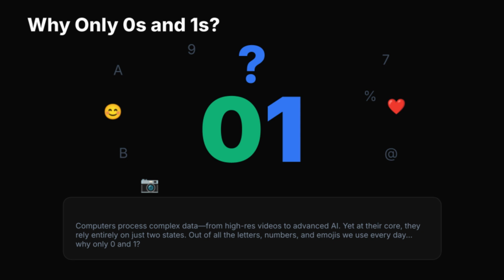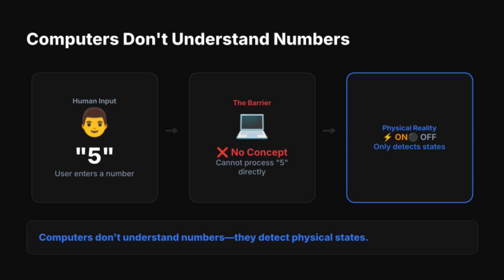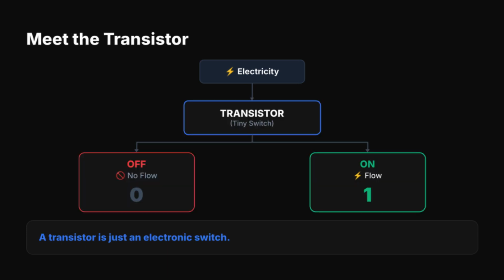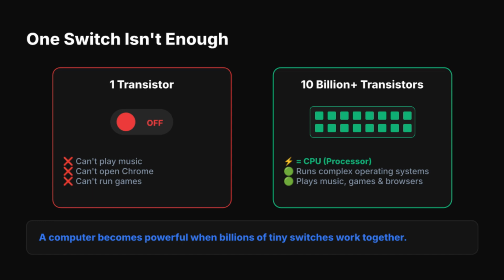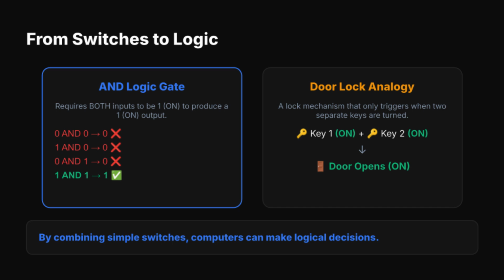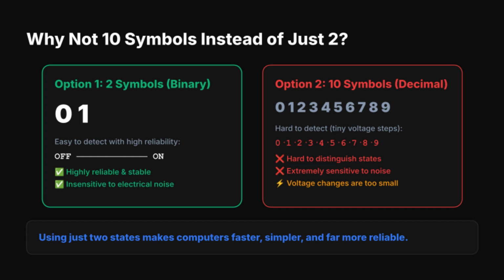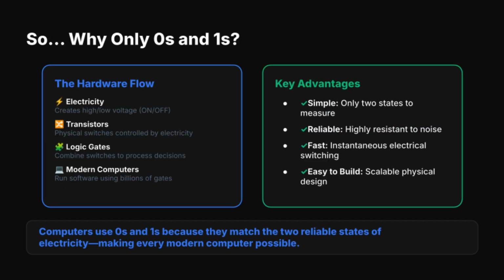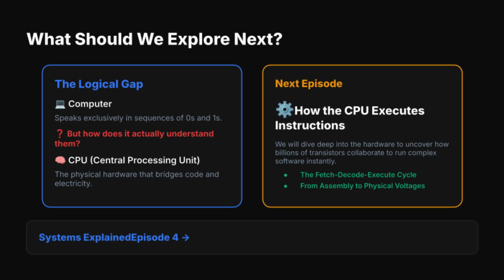Why Do Computers Only Understand 0s and 1s? | Binary Explained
Have you ever wondered why computers only understand 0s and 1s?

In this episode of Systems Explained, we explore the physical reason behind binary and uncover why every modern computer—from smartphones to supercomputers—relies on just two electrical states.

Instead of memorizing definitions, we'll build the concept from first principles by exploring how electricity, transistors, and logic gates work together to create the digital systems we use every day.

In this video, you'll learn:
Why computers don't understand numbers directly
How electricity represents information
What a transistor actually does
Why billions of transistors power modern CPUs
How logic gates process information
Why text, images, music, and games all become binary
Why binary is more reliable than decimal for computer hardware

Whether you're a beginner, a computer science student, or simply curious about how computers work, this video provides a clear and intuitive introduction to one of the most fundamental concepts in computing.